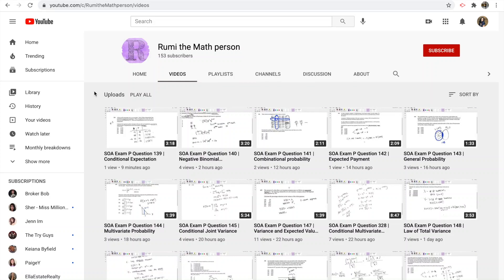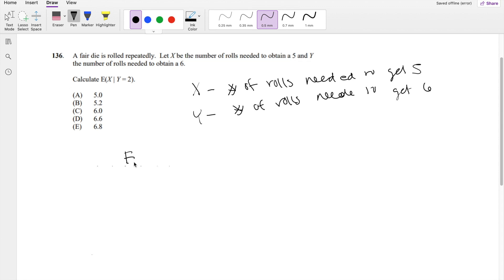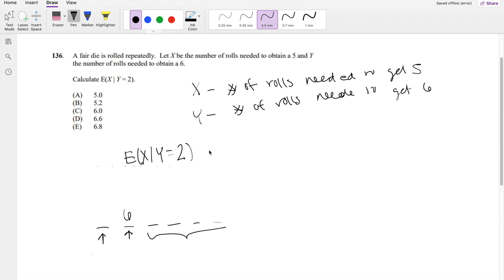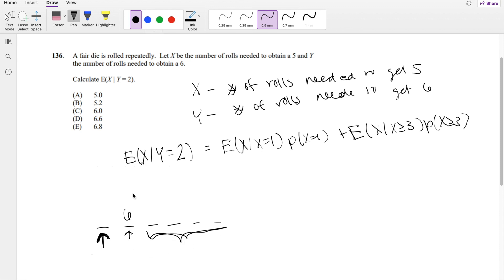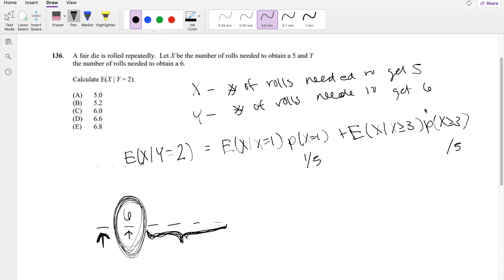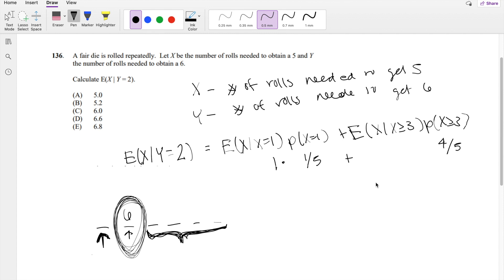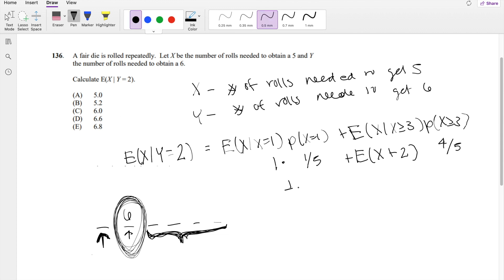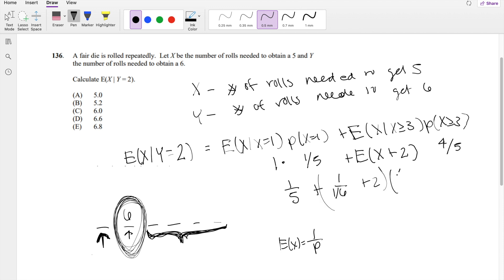SOA Exam P Question 136 | Conditional Probability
A fair die is rolled repeatedly. Let X be the number of rolls needed to obtain a 5 and Y
the number of rolls needed to obtain a 6.
Calculate E(X | Y = 2).
(A) 5.0
(B) 5.2
(D) 6.6
(E) 6.8